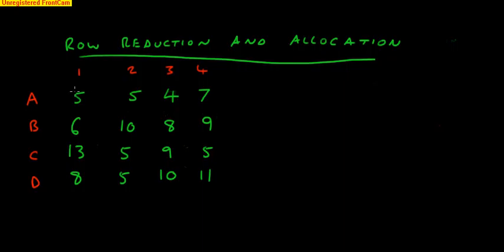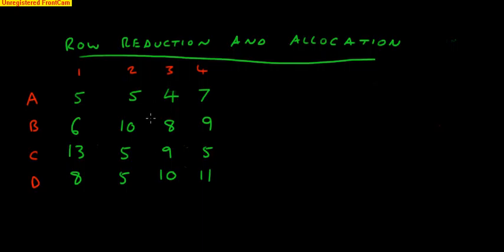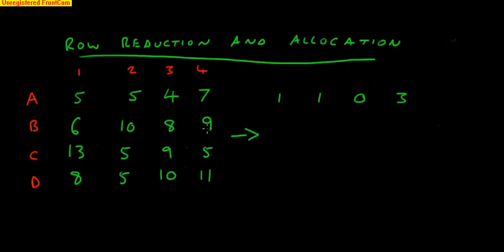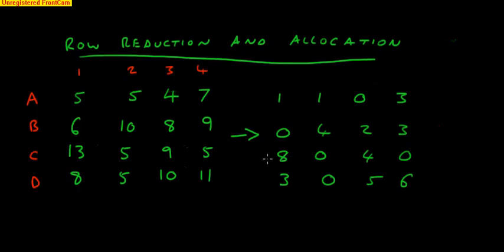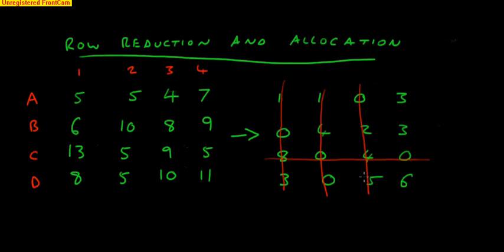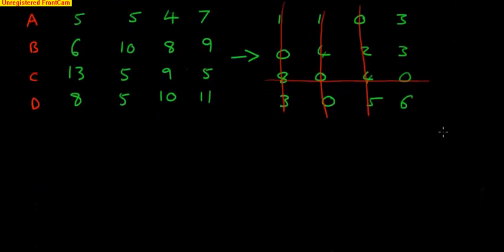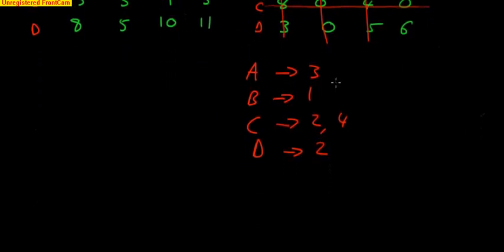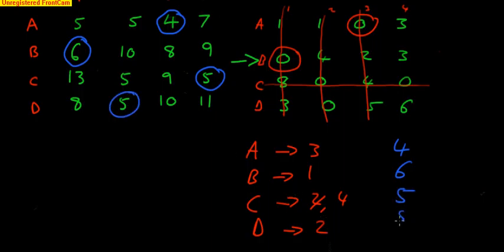Row Reduction and Allocation